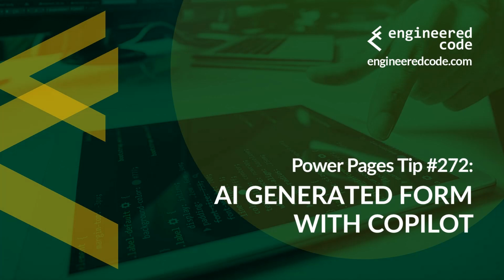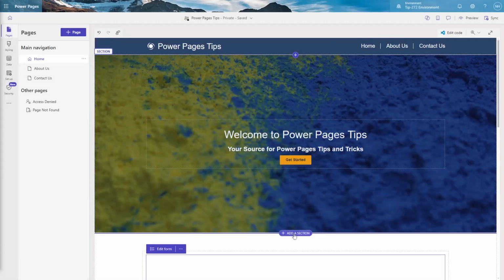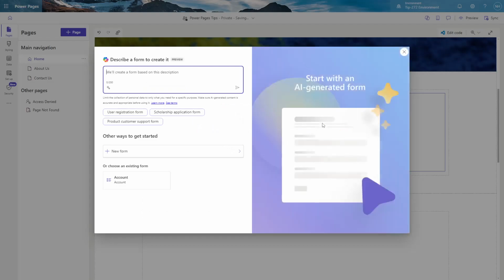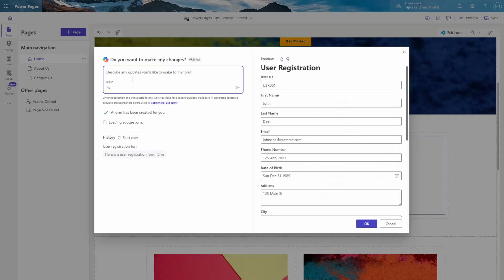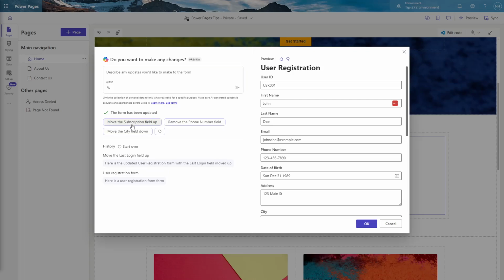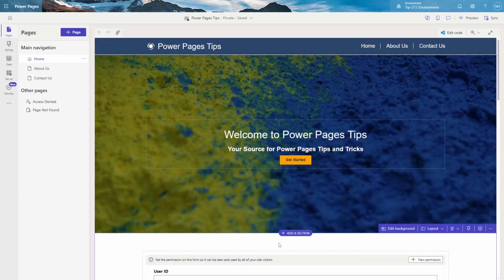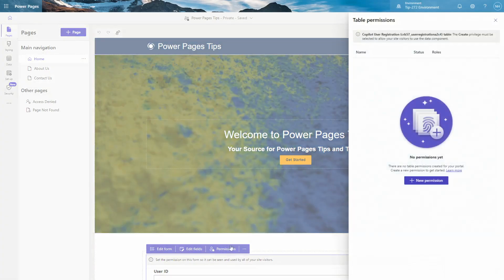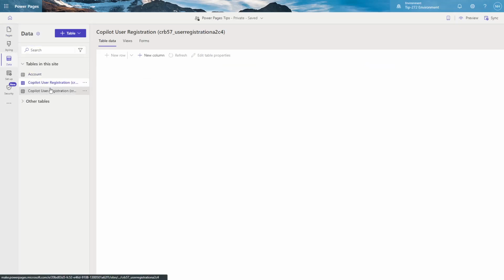Power Pages Tip #272 - AI Generated Form with Copilot - Engineered Code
In this tip, I look at how you can use Copilot in the Power Pages Design Studio to create a form.